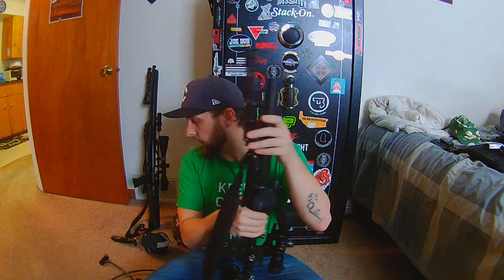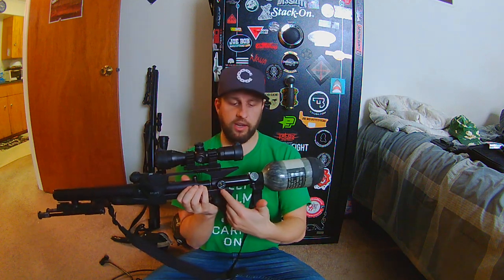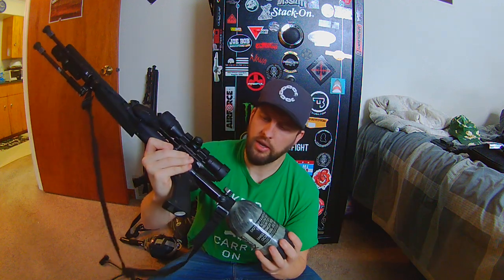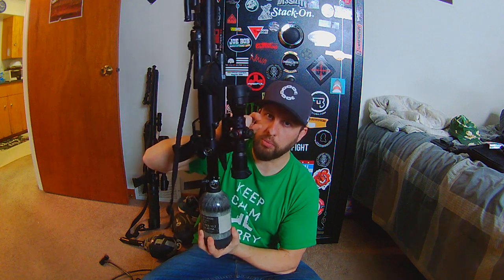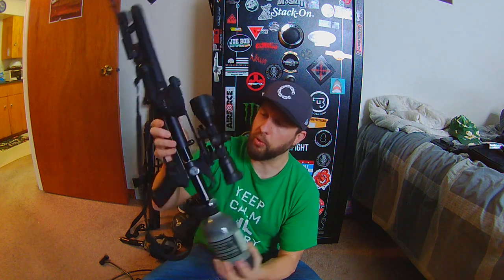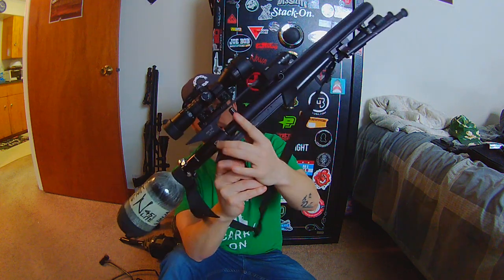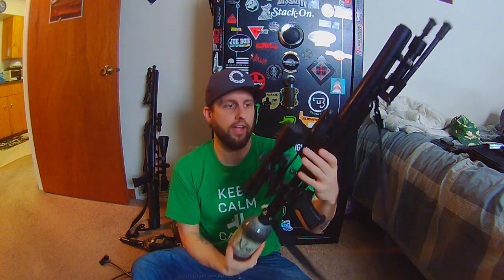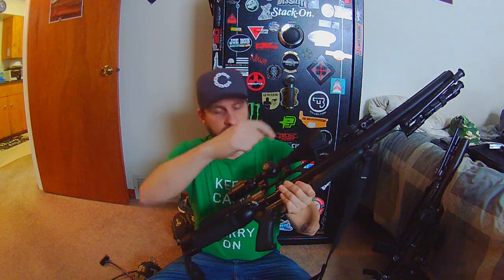Airforce Talon and Condor Regulated Air Systems - An overview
Here I go through the (3) different regulated systems I have for getting amazing consistency out of the Airforce Talon and Condor airgun platforms
Stock tank: 490cc / 3000psi My tanks: 737+cc and 4500psi

Talon SS: 45/4500 tank w/~1850psi regulated output, ~740fps w/21gr pellets, ~120 consistent shots
Condor SS: 48/4500 tank w/~2600psi regulated output, ~880fps w/23gr slugs, ~35 consistent shots

Sorry for the audio whine in the background, I used a cheap FauxPro camera, but the info is what is important here!

Links for cool stuff:

Here is the link to the adapter. At time of writing this it is only $7 on Amazon!